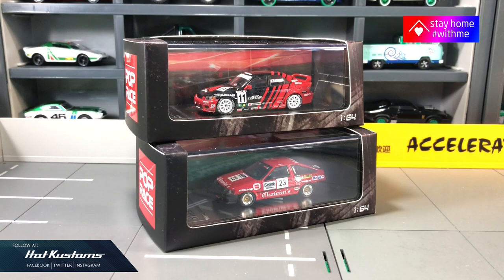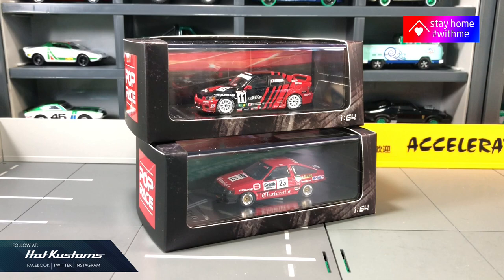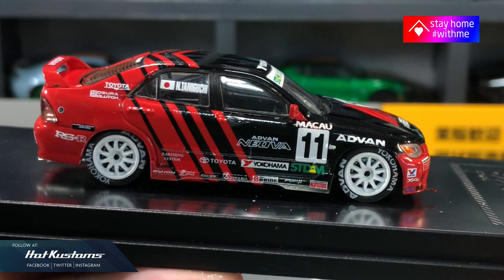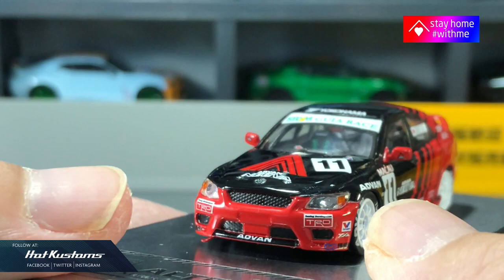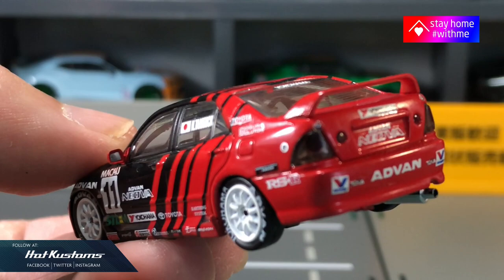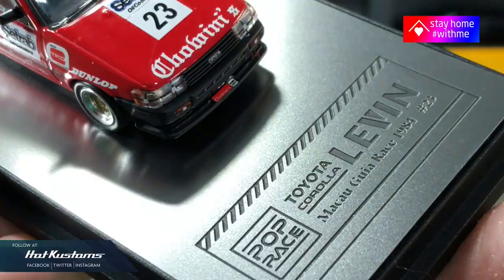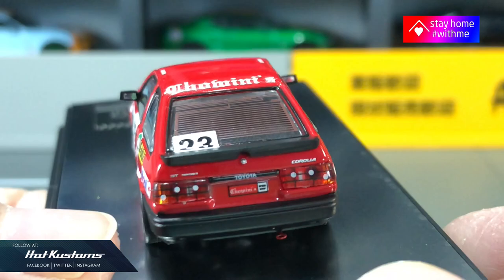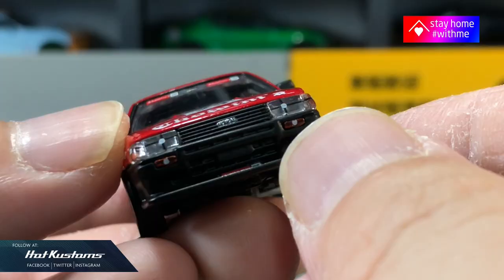Almost Real POP RACE Toyota Levin And Altezza With Awesome Details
A quick Unboxing on the pair of Awesome POP Race X Inno64 Toyota Pair!
Big Thanks to POP RACE!